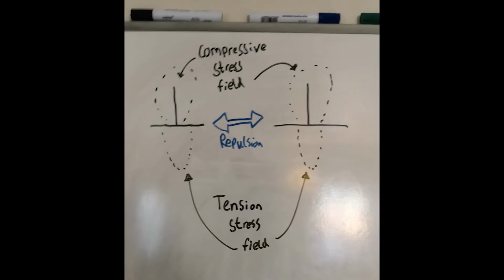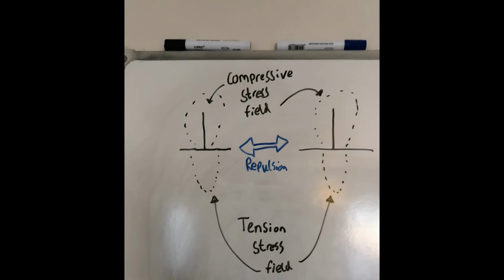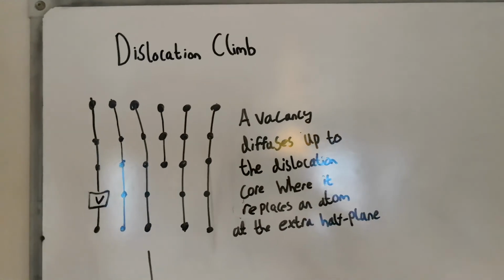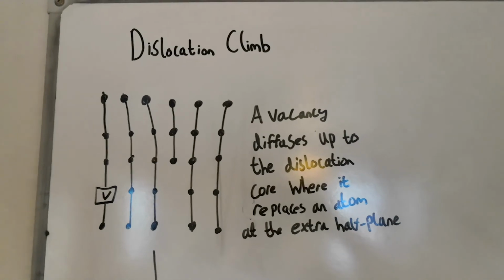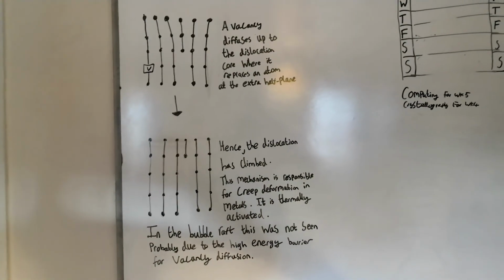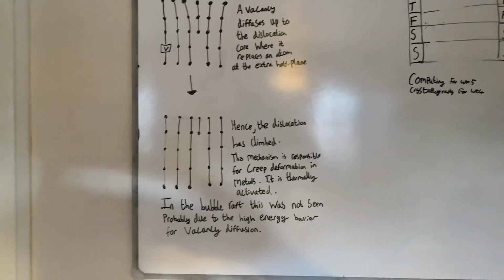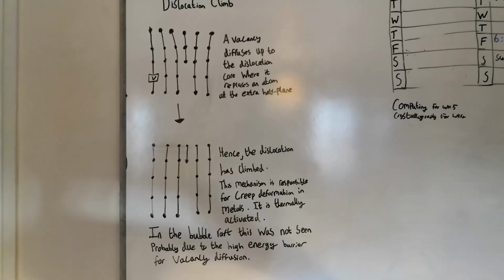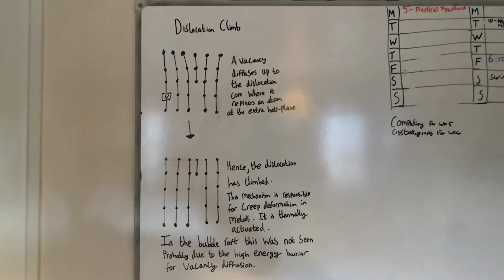Bubble raft 1P5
Adam Suttle - 1P5 Bubble Raft Video